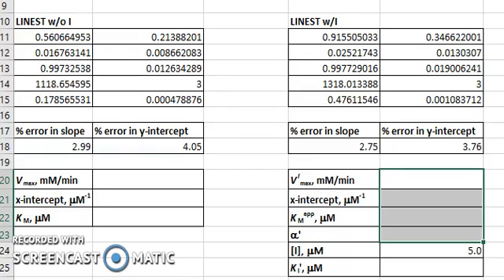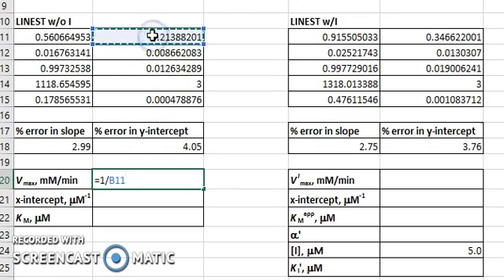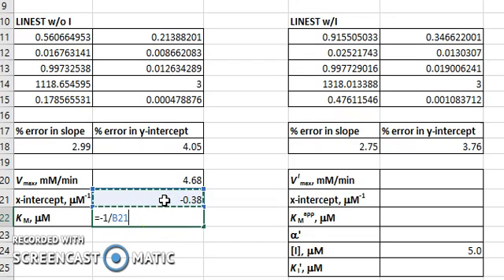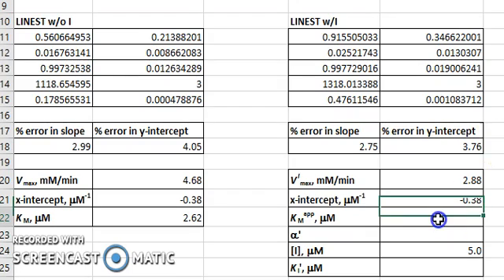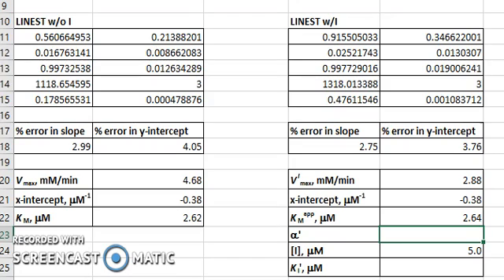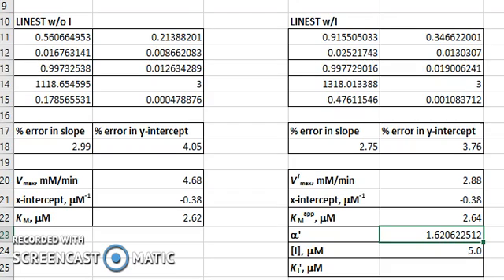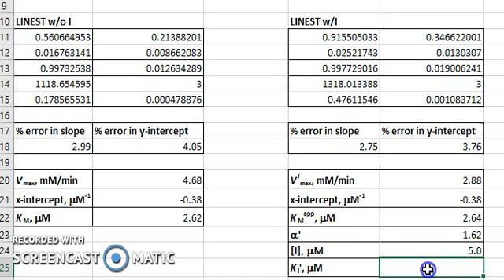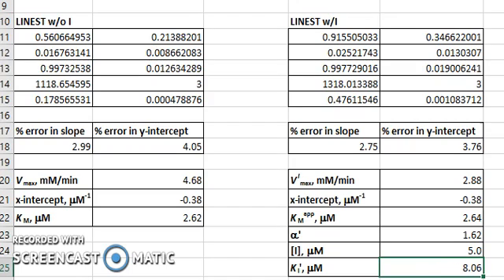Enzyme Kinetics Excel Tutorial Video 11: Problem 2: Calculation of Vmax, KM and KI'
In this video, the calculation of Vmax, KM and KI' are described for a noncompetitive inhibitor, using data from a Lineweaver-Burk plot.